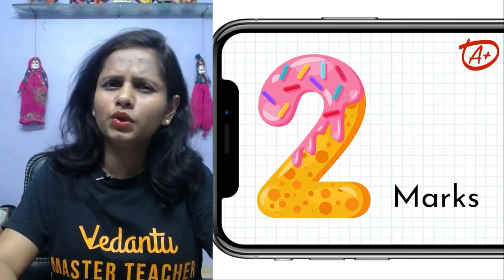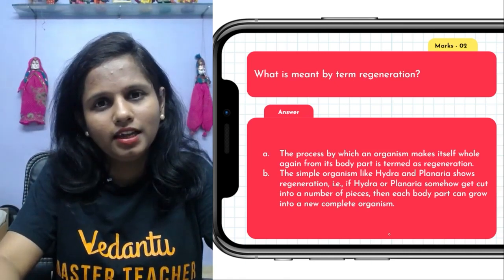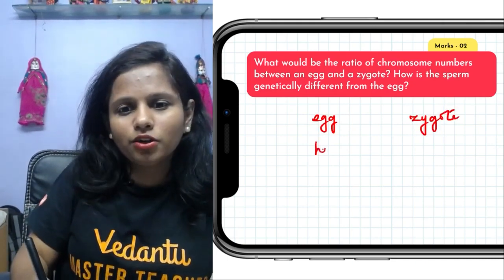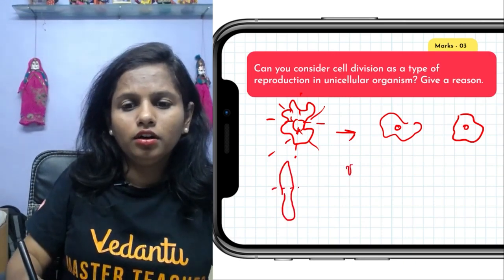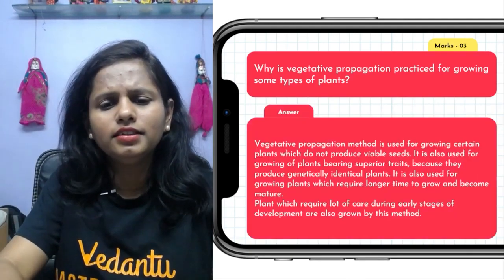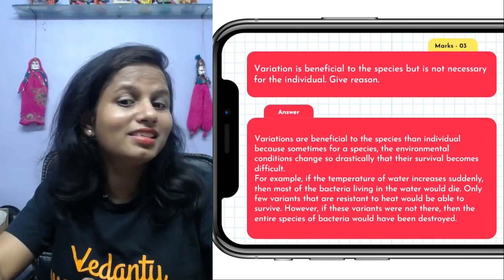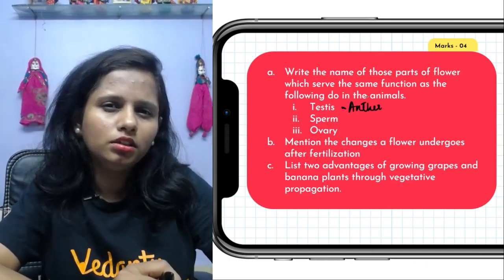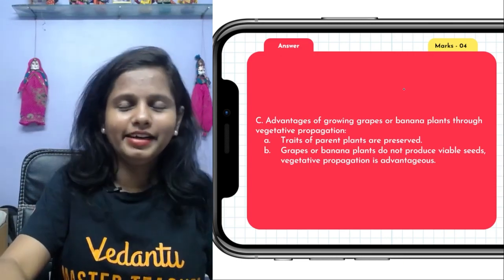🔥Sure Shot Questions for Term 2: How do Organisms Reproduce [Part 2] CBSE 10 Biology Ch 8 | Vedantu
🔥Sure Shot Questions for Term 2: How do Organisms Reproduce [Part 2] CBSE Class 10 Biology Chapter 8 | Term 2  | Class 10 Science | NCERT Solution for Class 10 Biology | Vedantu 9th and 10th English with your favorite Mariya Ma’am. 🔥Sure Shot Questions for Term 2: How do Organisms Reproduce [Part 2] for CBSE Class 10 Biology Chapter 8 is one of the very interesting sessions and it helps to get 100 marks in CBSE Class 10 Biology. In Vedantu, You can now watch today's session of 🔥Sure Shot Questions for Term 2: How do Organisms Reproduce [Part 2] Class 10th CBSE which helps you to understand the concept thoroughly and full chapter explanation in detail.

👩  To Get in touch with Vedantu Master Teachers then join us on Our Telegram Channel

♦ How Do Organism Reproduce Class 10
♦ How Do Organism Reproduce Class 10 Biology
♦ How Do Organism Reproduce Class 10 CBSE
♦ How Do Organism Reproduce
♦ How Do Organism Reproduce Full Chapter Explanation
♦ How Do Organism Reproduce Class 10 NCERT Solutions
♦ CBSE Class 10 Biology Solutions
✦ Important Questions for Class 10 Biology
✦ How Do Organism Reproduce Class 10 Important Question

🎯Hope You All Gain Knowledge from Today's Session about 🔥Sure Shot Questions for Term 2: How do Organisms Reproduce [Part 2] CBSE Class 10 Biology Ch 8 | Term 2 | Mariya Mam Vedantu.